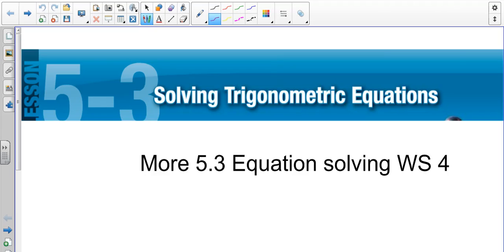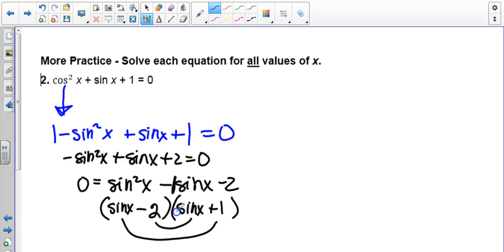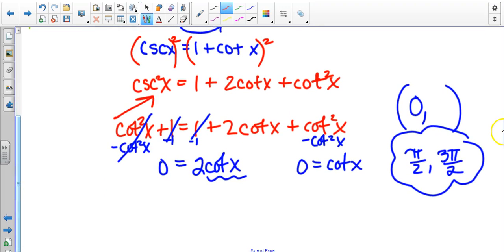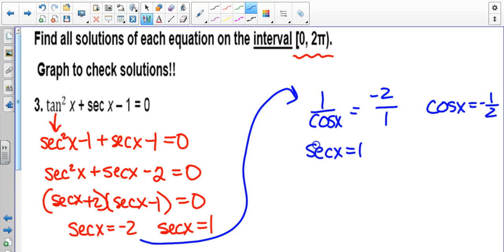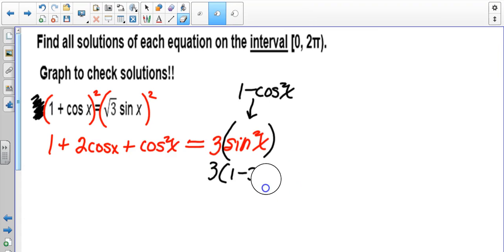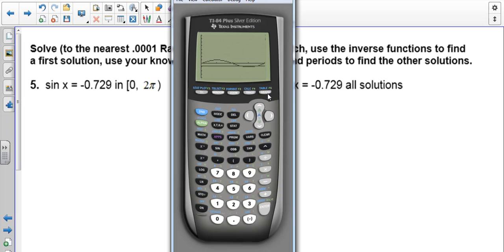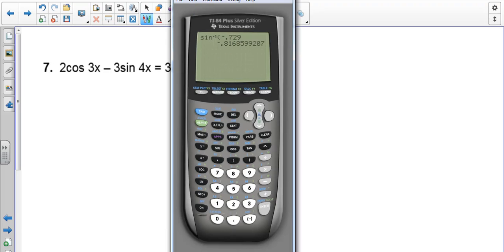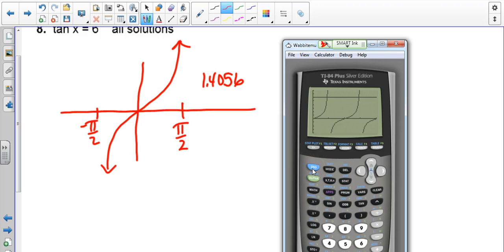Day 2 on Trig Equations Feb 5 Precalc